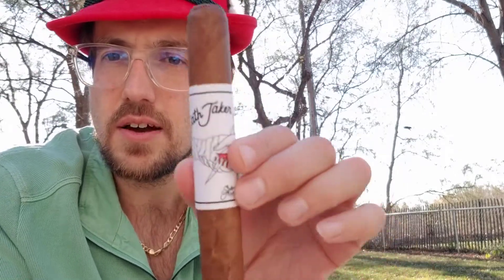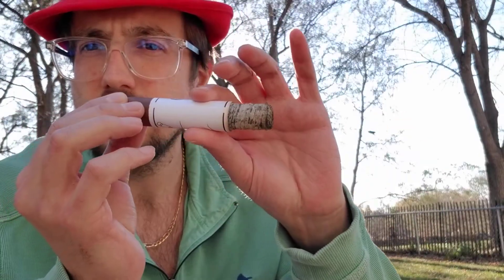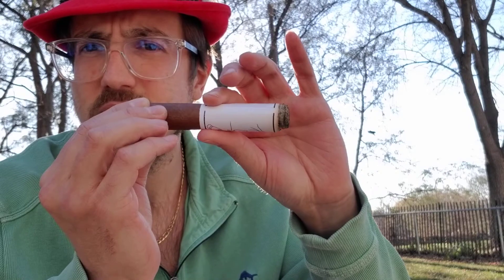Stolen Throne OathKeeper Cigar Review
Stolen Throne OathKeeper Cigar Review Video.